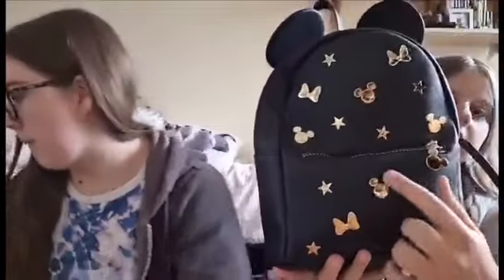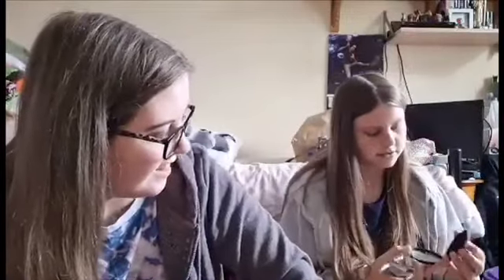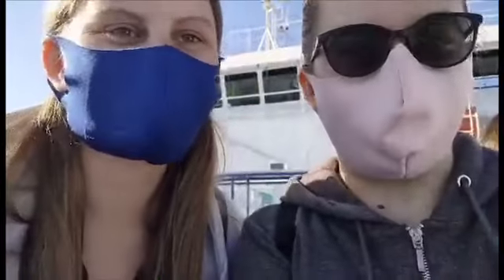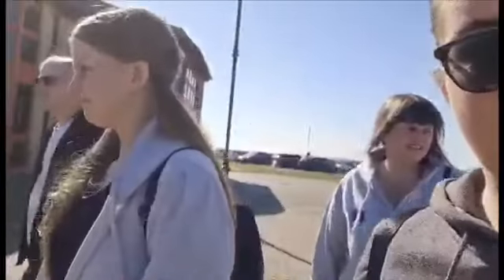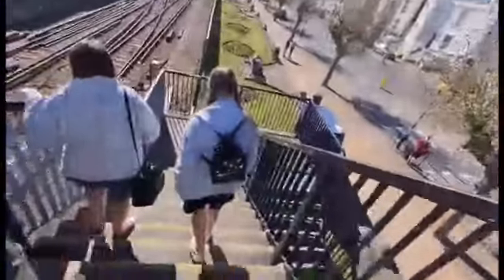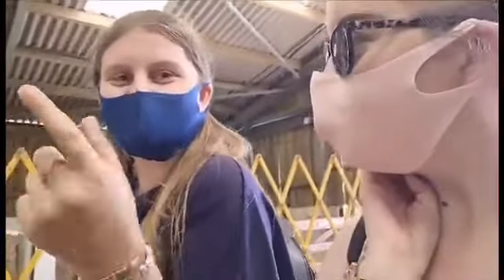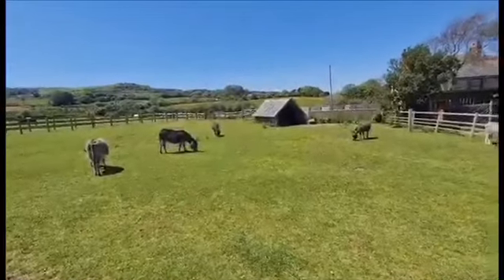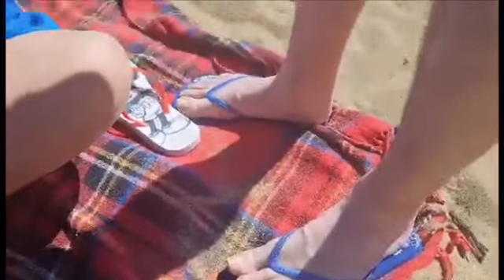VLOG ~ How we do the Isle of Wight in a day p2 (ryde, IOW donkey sanctuary, Oasis, sandown )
Join Emily and Hannah as they take another trip to the Isle of Wight